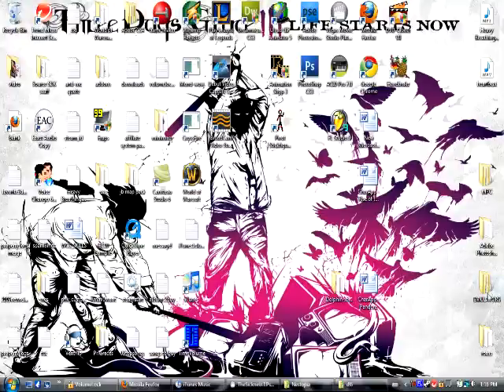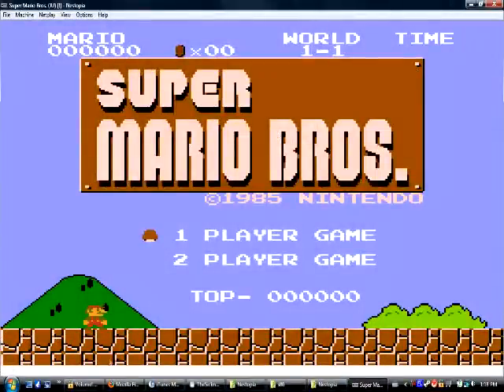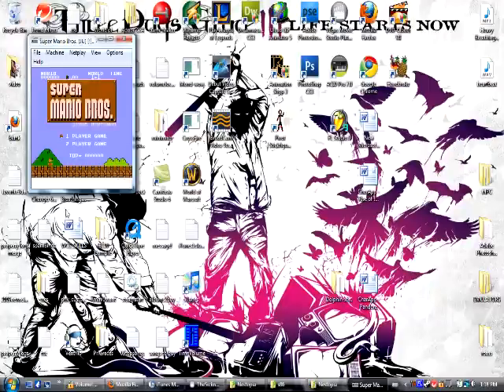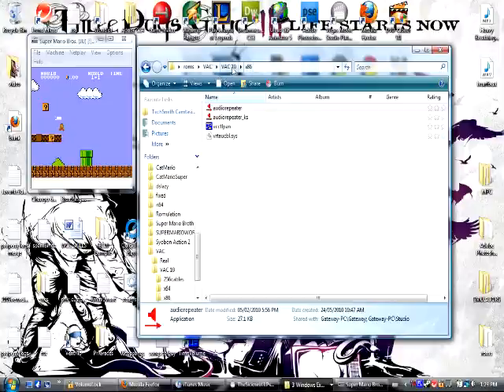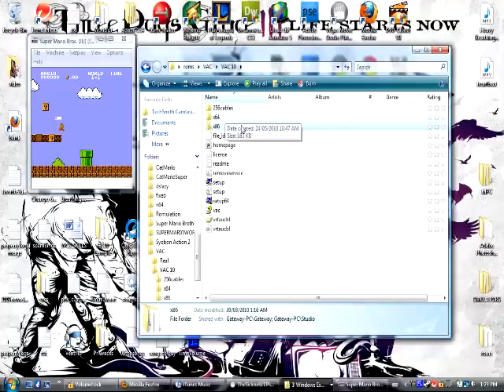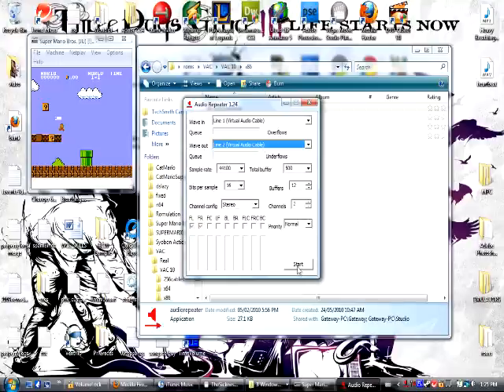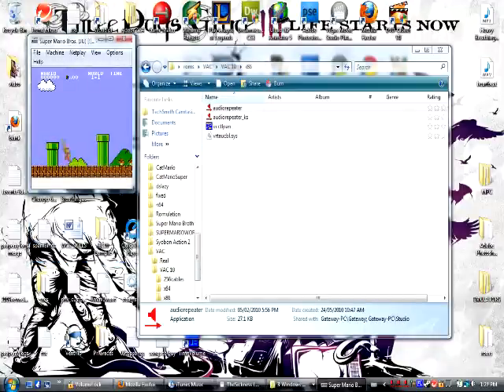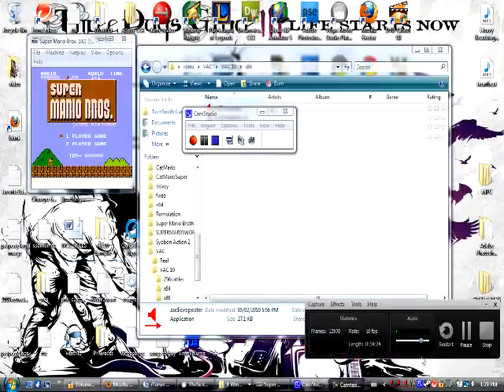How To Playthrough and Record a Let's Play with your computer (emulators) - Let's playing Tutorial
In this tutorial you will learn how about emulators, the basics of how to use them, the basics of screen recording, sound channeling, and other useful tips.

*NOTE: Not all emulators have sound driver changing support like Nestopia, I have yet to find a GBA emulator with sound driver choice support. In this case you can change your default playback device to "line 1" as opposed to speakers, difference being the sound will record but you won't hear it.